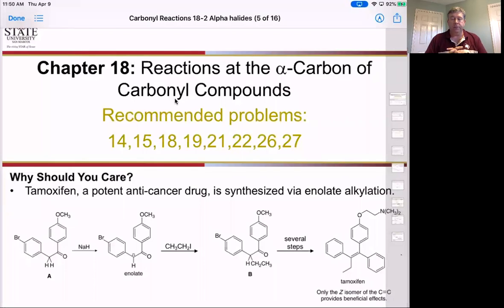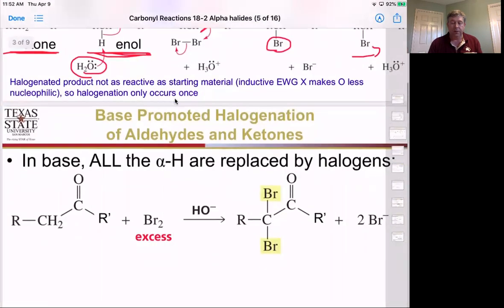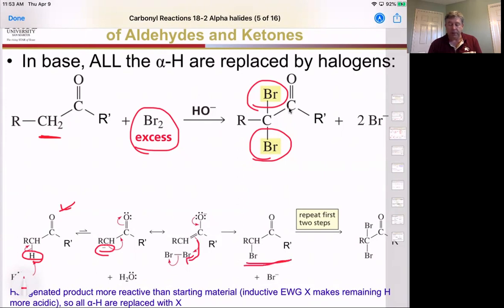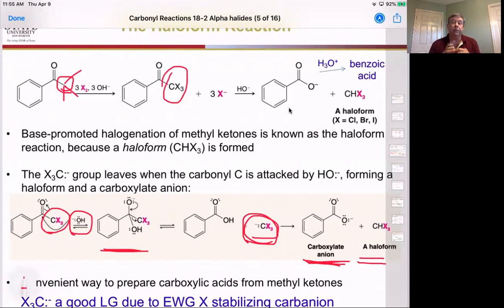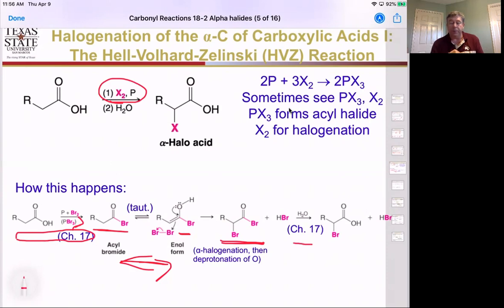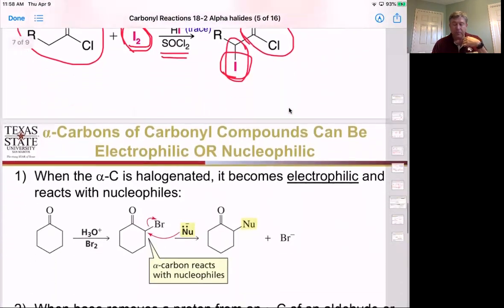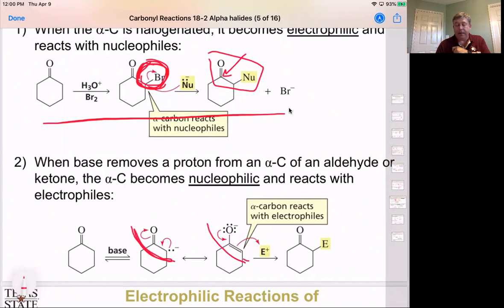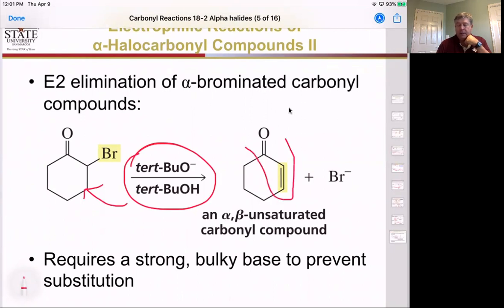2342 Chapter 18 2 annotated